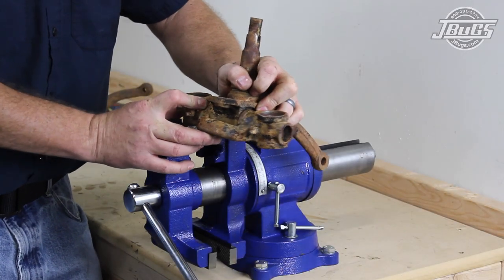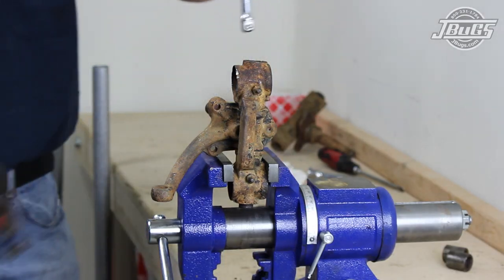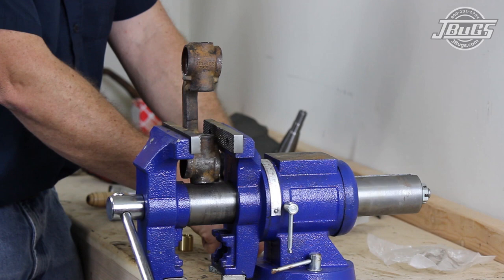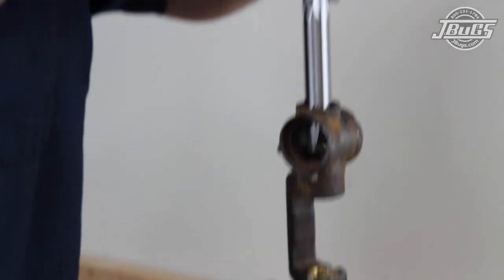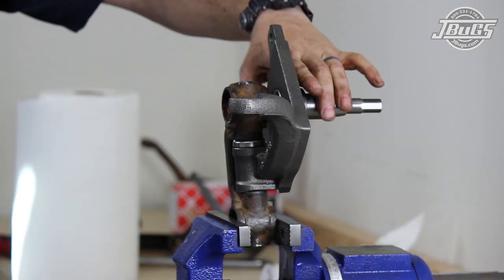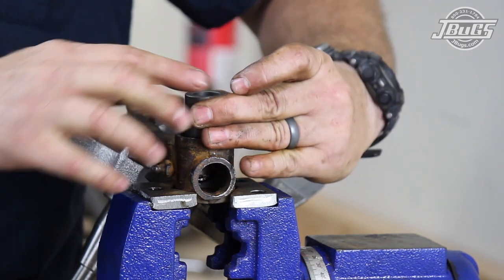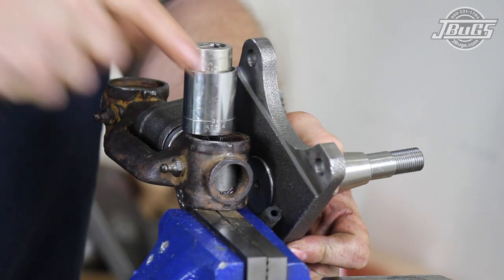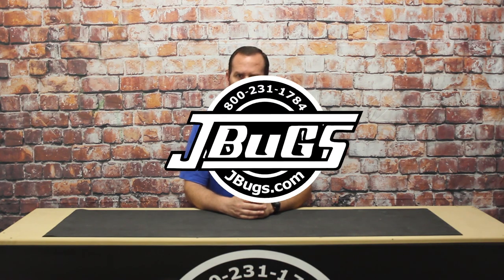JBugs - 1963 VW Beetle - Link Pin Spindle Rebuild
Rebuilding link pin spindles is a difficult and time consuming job.  Follow along as we walk you through how to properly break apart and put back together a link pin spindle system.

Intro 0:00
Spindle Disassembly: 1:10
Spindle Reassembly: 2:35

*Tools used in this video:

Bench Vise
Hammer
6" 1/2" Drive Extension
12" 1/2" Drive Extension
6" 3/8" Drive Extension
Various 1/2" Drive Sockets**
Various 3/8" Drive Sockets**
Closed End Wrench
Flat Metal File
VW 224 King Pin Reamer Tool
Angle Grinder

*The Tools we used were not the ideal tools used for this job, but did get the job done. Short of the specialized reamer, all the other tools used are common hand tools that you most likely have in your garage. Please note, the specialized reamer tool is not sold by JBugs.

**Sockets used for the outer diameter size not nut size